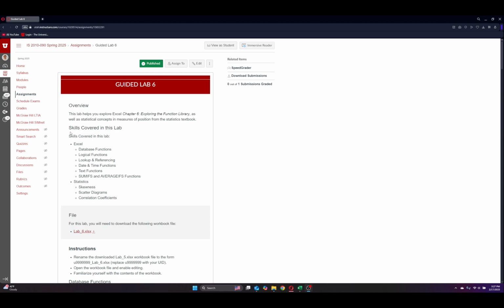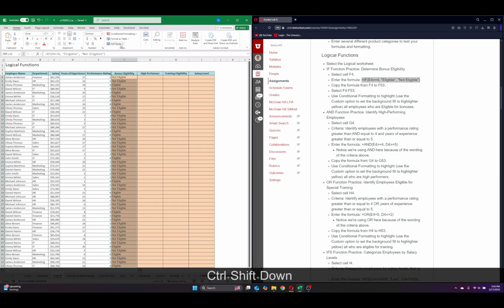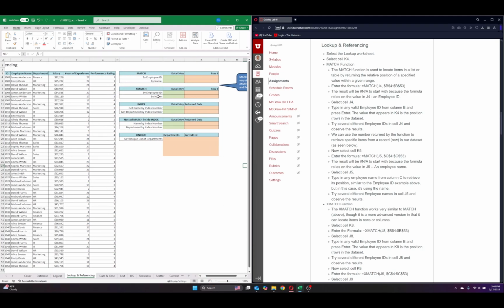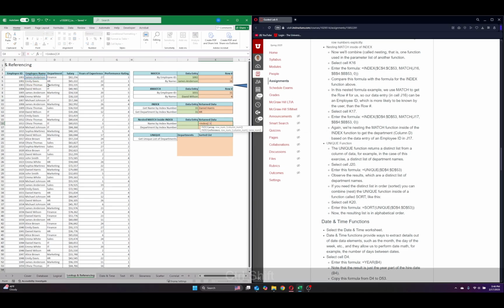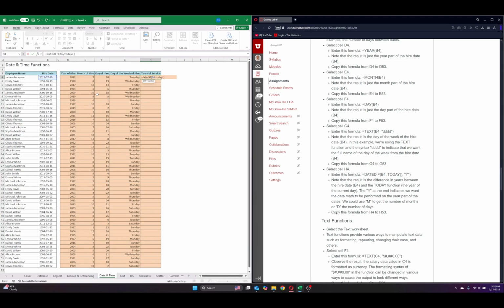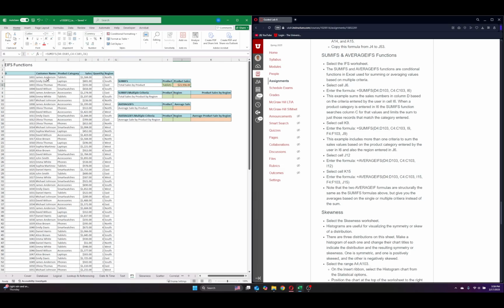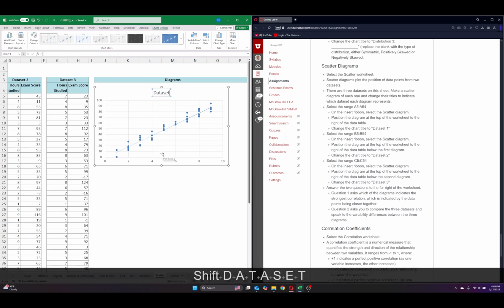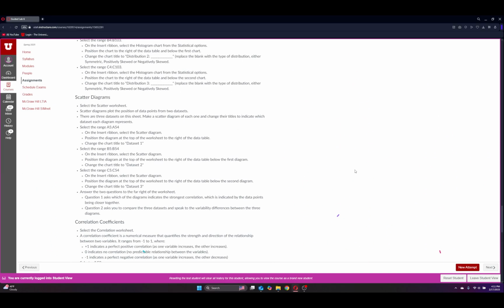Guided Lab 6 - IS 2010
This is a step by step tutorial for the Guided lab 6 for IS2010